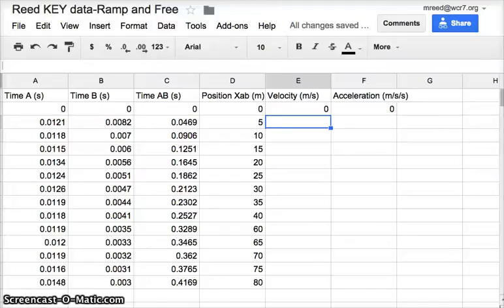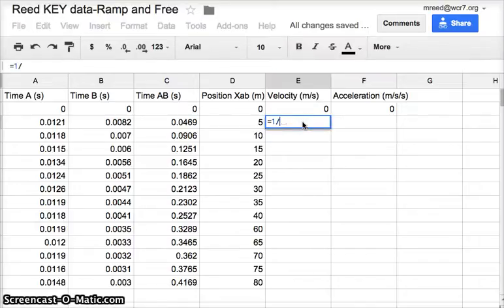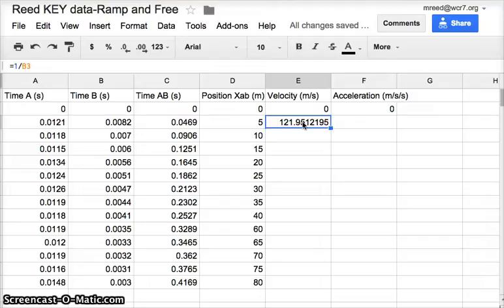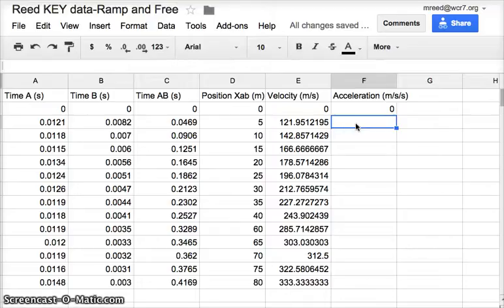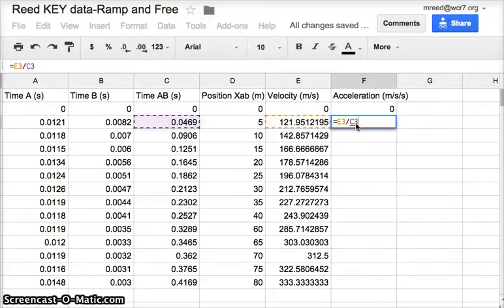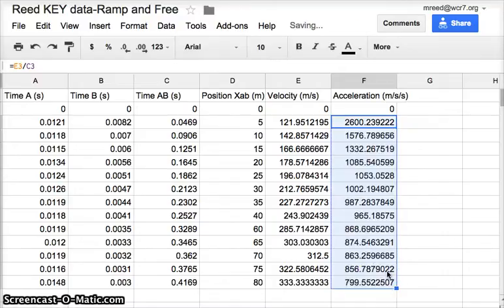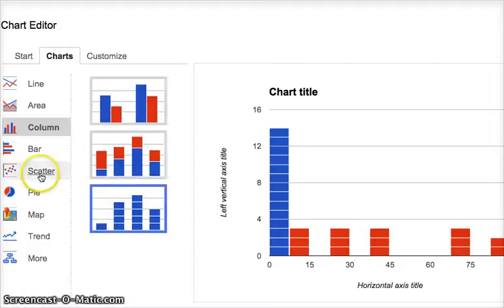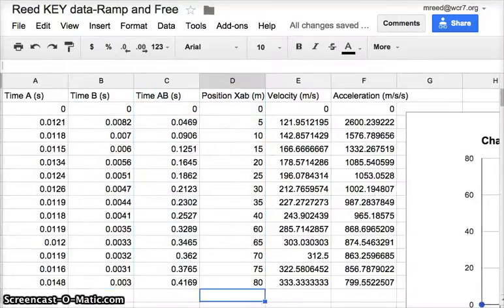Ramp Lab Instructions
Instructions for Google Sheets for Ramp Lab data